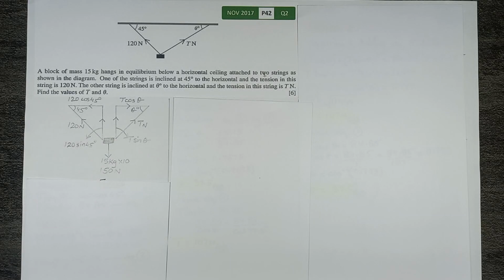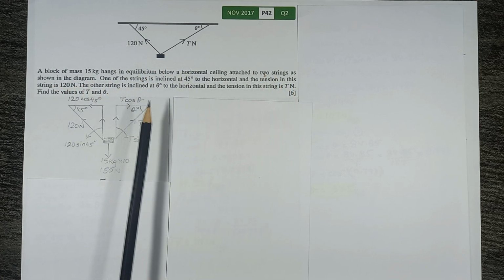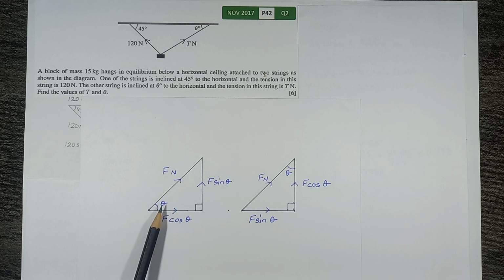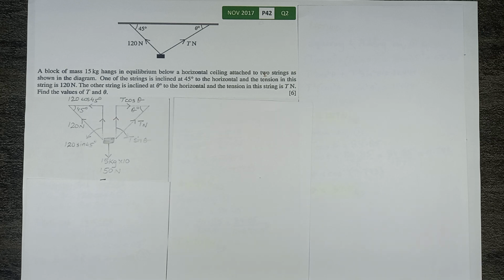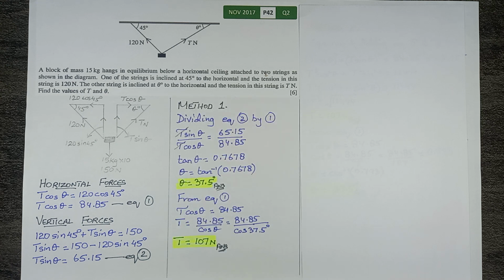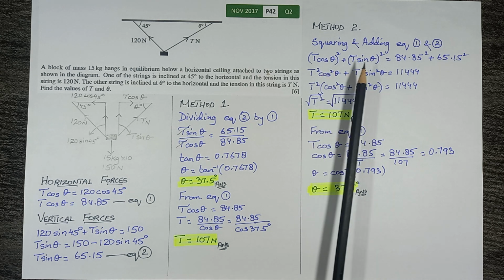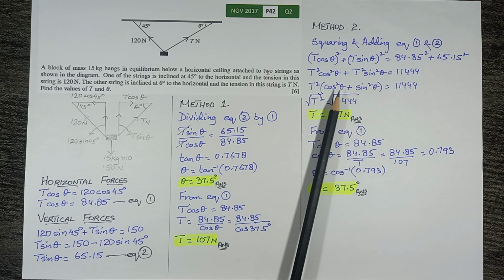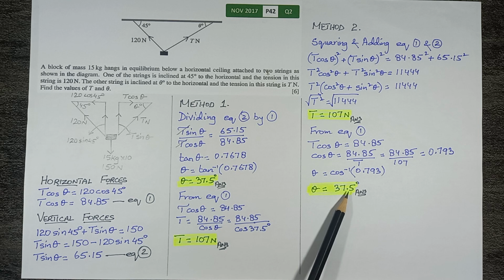9709 Mechanics - November 2017 - Paper 42 - Q2 | CAIE - As Level